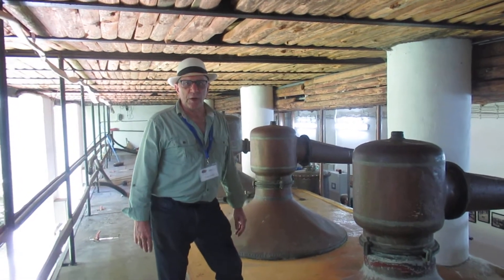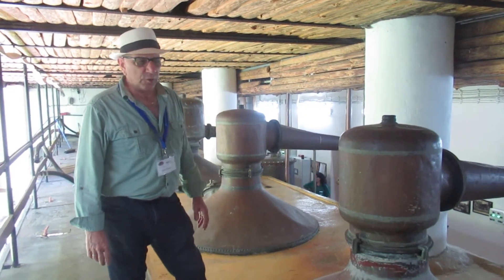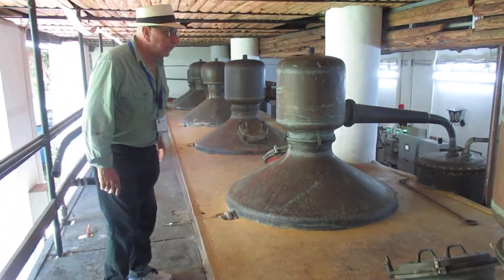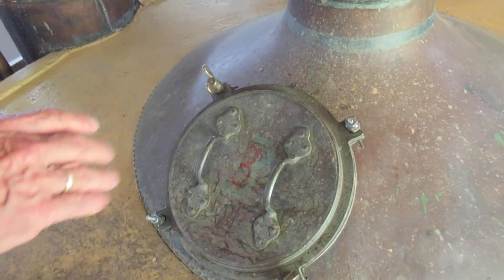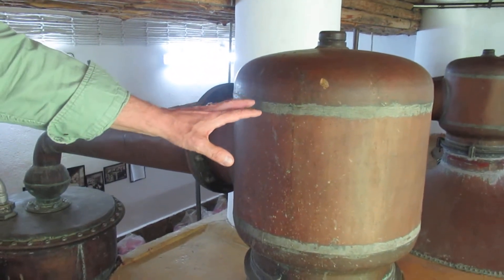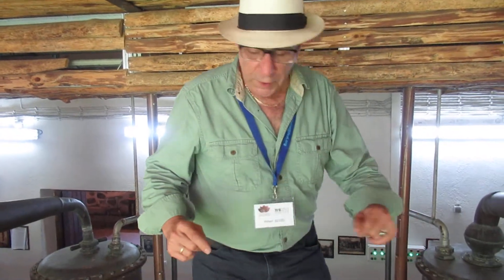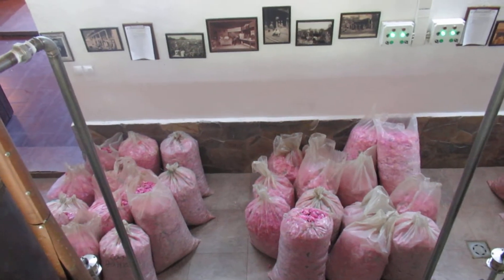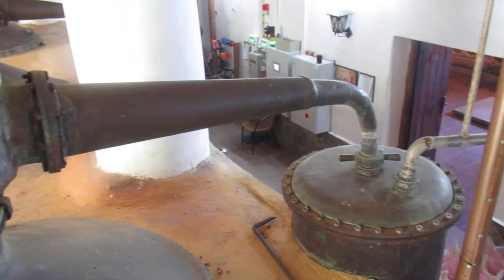Traditional Rose Distillation Unit in Bulgaria Rose Valley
Founder of The Essential Oil Company, Robert Seidel shows a traditional copper distillation system built in 1909.  This system is used for flower water and essential oil distillation of Rose oil.  It is a Direct fire hydro distillation unit in the beautiful Rose Valley of Bulgaria.